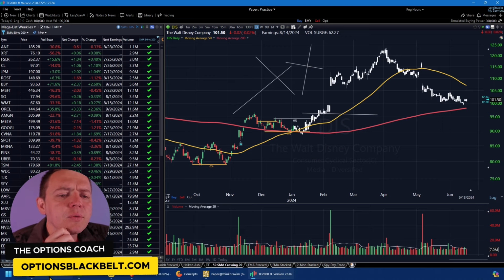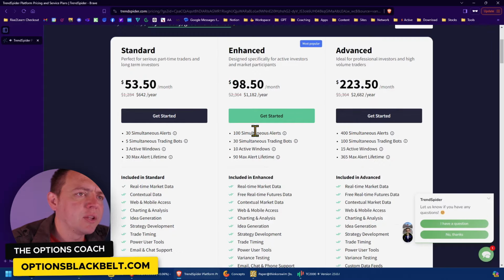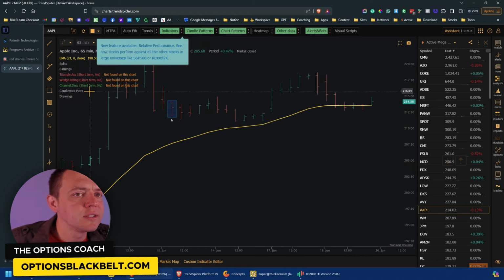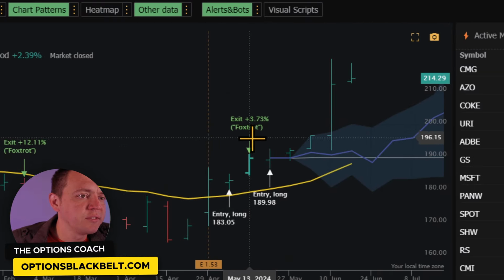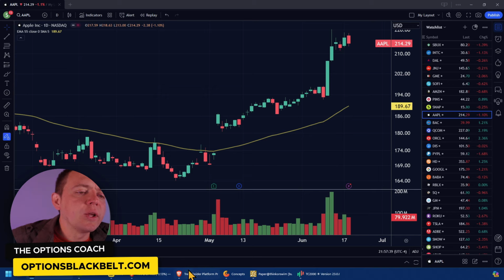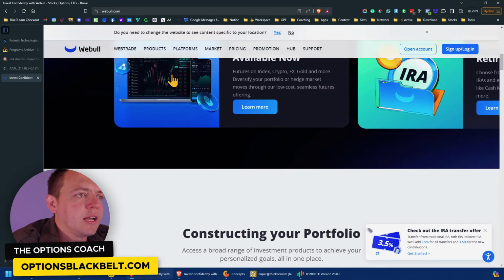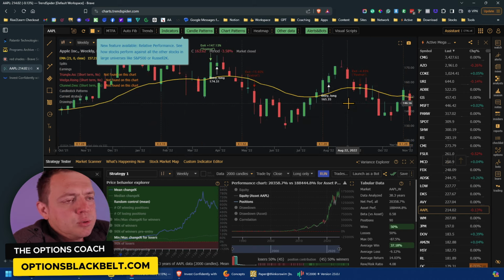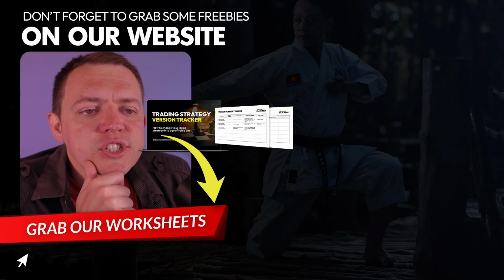The Top 3 Charting Platforms for Stock Traders in 2024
Hey traders! In today's video, I'm diving into the top three charting platforms that can supercharge your trading game. While charts are cool, remember that managing money, spreading risk, and sticking to your plan are the real game-changers. Ready? Let's go! 🚀

📈 Top 3 Charting Platforms:
     🔵  TC2000 - Fast, customizable, and user-friendly. 🔥
     🔵  TrendSpider - Advanced strategy testing and backtesting. 🧠
     🔵  TradingView - Widely used with extensive community support. 🌐

🎖️ Runner-Up:
      🔵 WeBull - Great for beginners with solid charting capabilities. 🌟

📝 *Video Chapters*